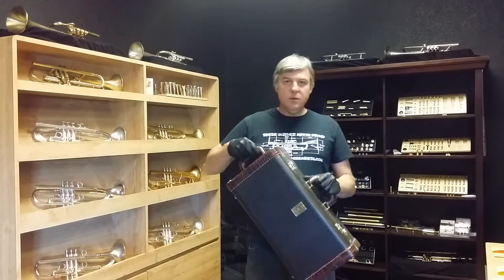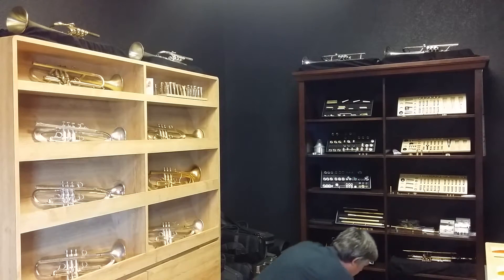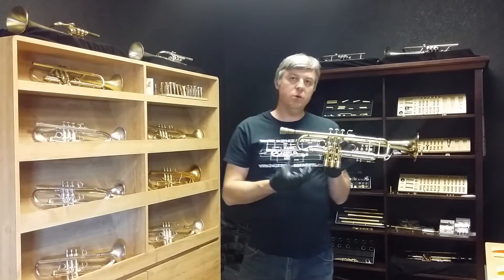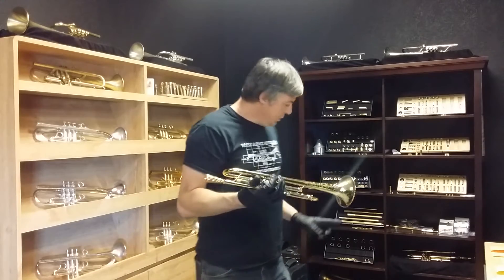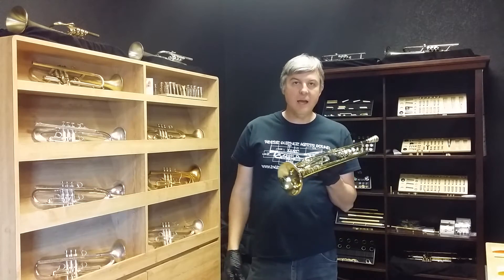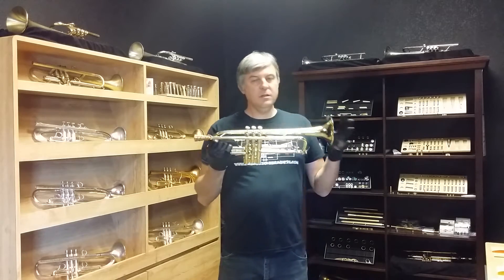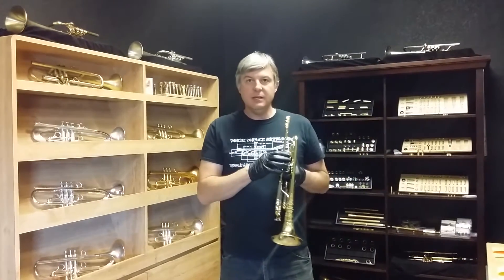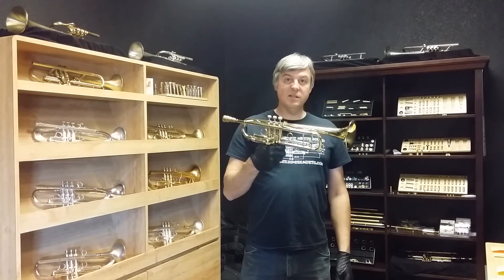For Sale BACH STRAD ARTISAN Bb Trumpet Harrelson Trade Sale